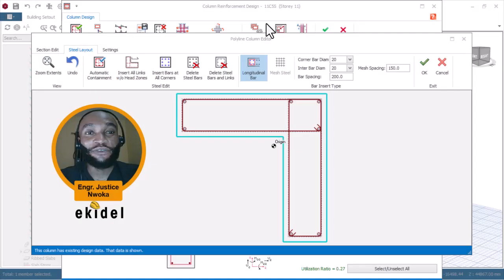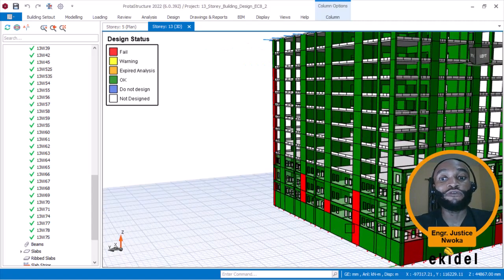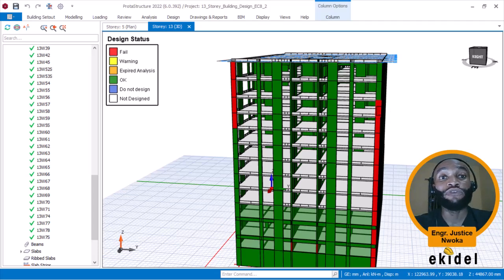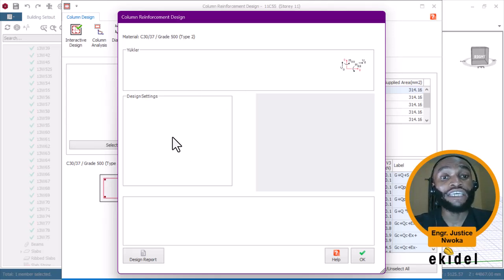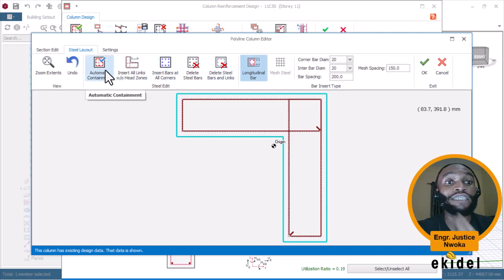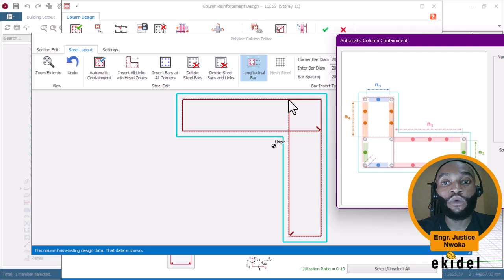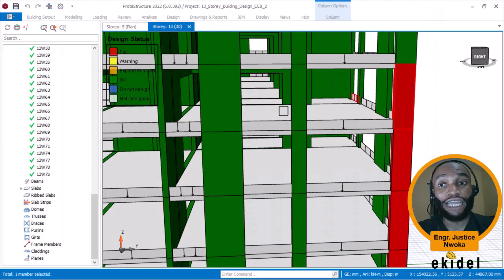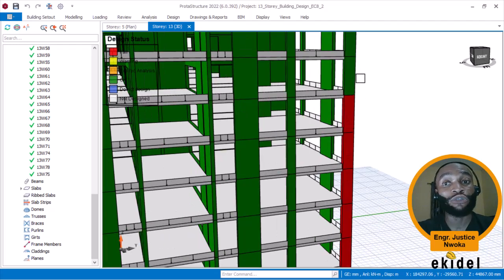Design of L-shape Rcc Column in Protastructure | Structural Engineering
An L-shaped section concrete column is a type of column that has an L-shaped cross-section. This type of column is often used in corner columns, where it provides additional strength and stability. L-shaped section concrete columns are typically made of reinforced concrete, which is a mixture of concrete and steel reinforcement. The steel reinforcement helps to strengthen the column and prevent it from buckling under load. L-shaped section concrete columns are a versatile and efficient way to provide support for buildings and structures.
- In this video, you will learn How to design an L-shaped column in protastructure.

- Next Bonus:
In my next video i will:
1) Design and Detail to ACI Code in Protastructure and AutoCAD
2) Design and Detail to Eurocode in Protastructure